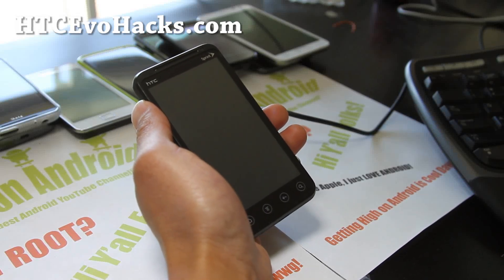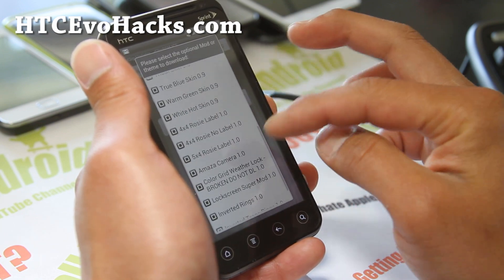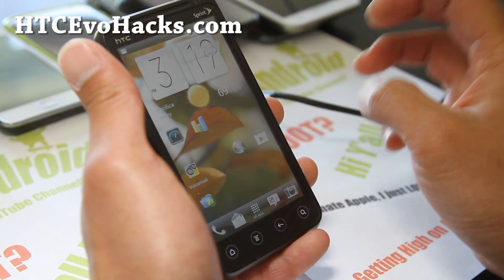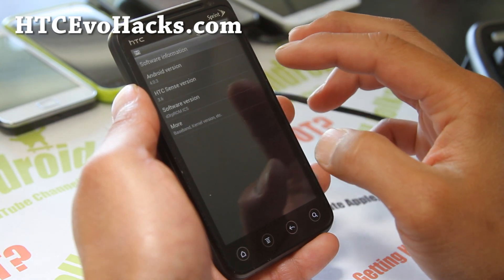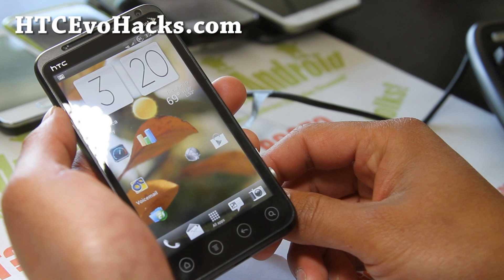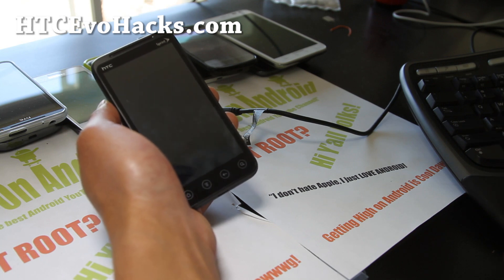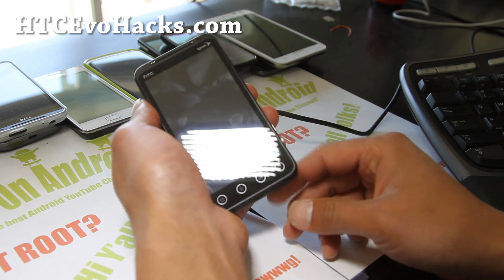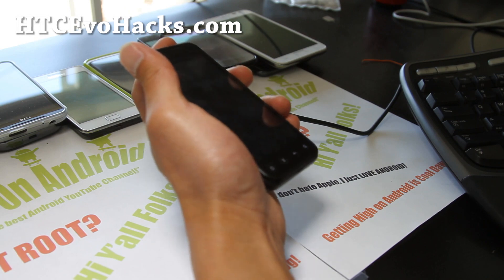d3rp ICS ROM for HTC Evo 3D! [Lots of TWEAKS]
Here's a really great ICS ROM called D3RP for your HTC Evo 3D, lots of tweaks!